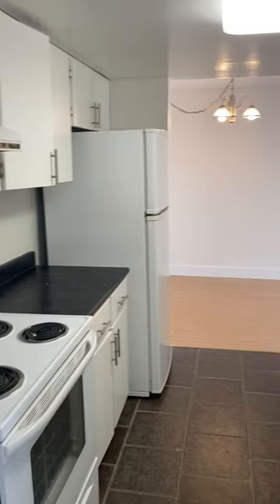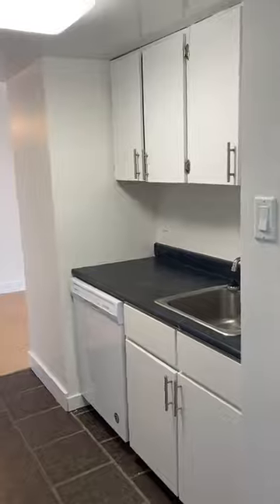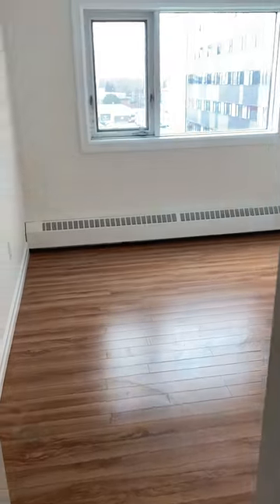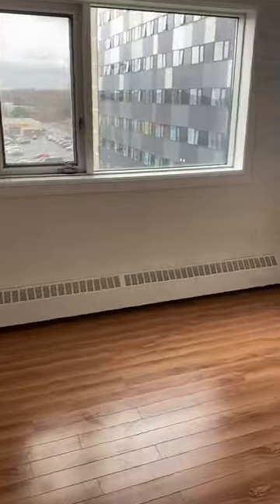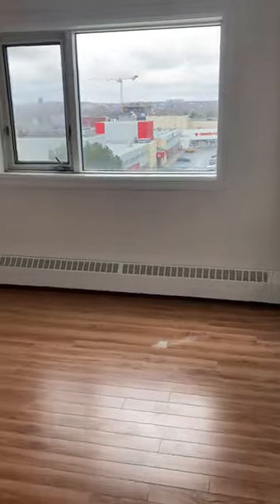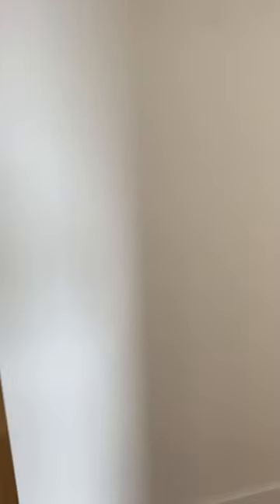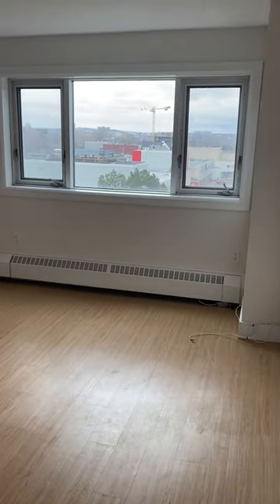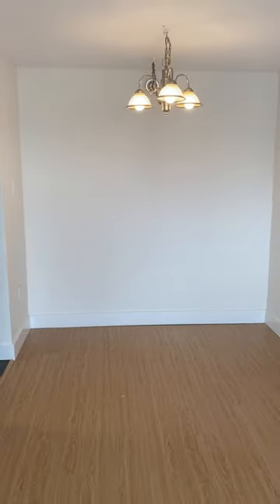Quinpool Tower 503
Check out this bright 2 bedroom apartment!